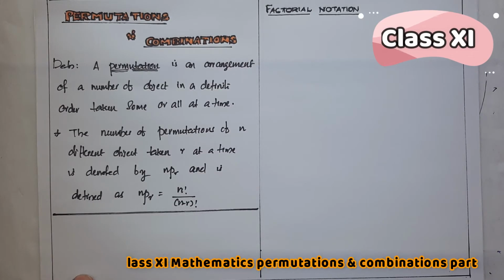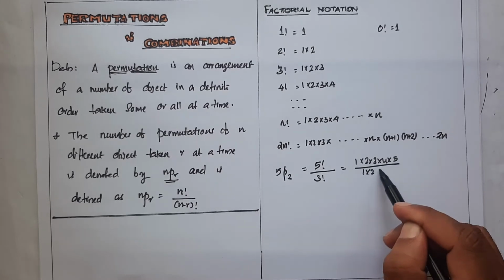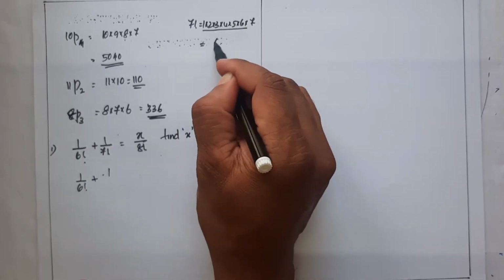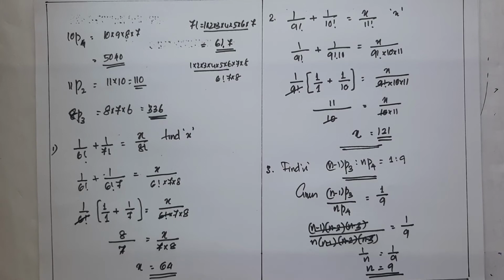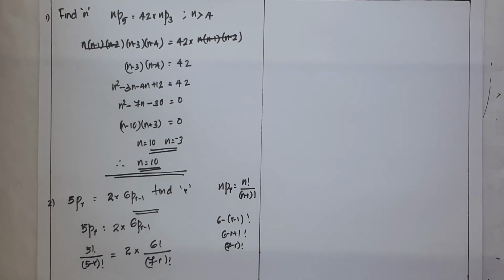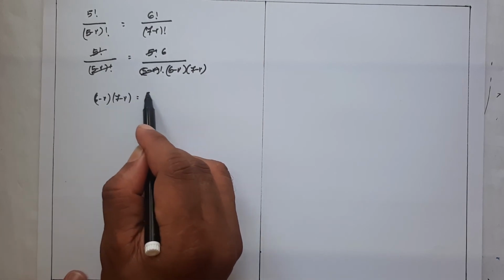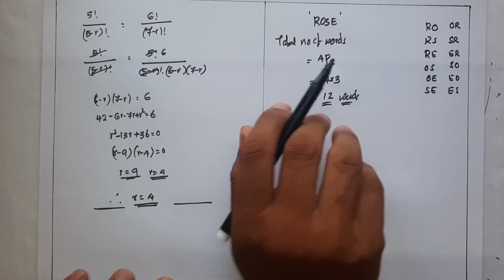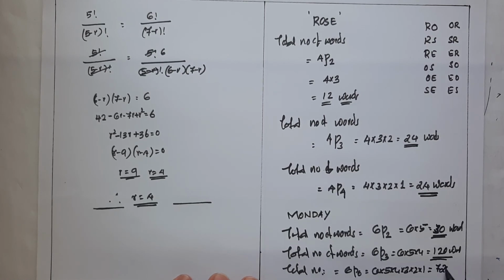Class XI Mathematics Permutations & Combinations Part 1